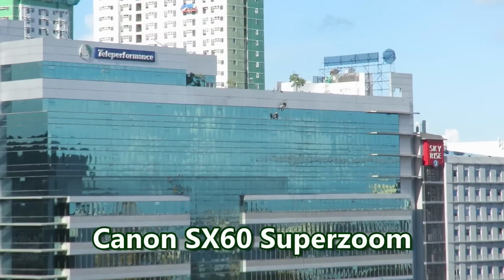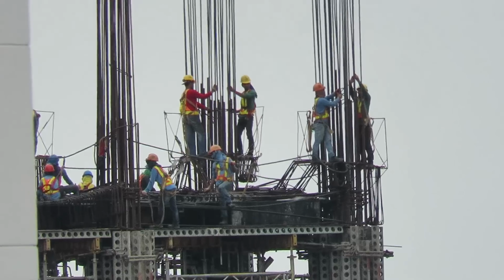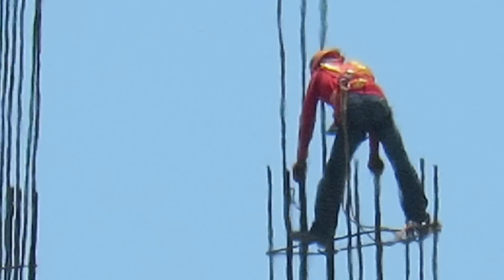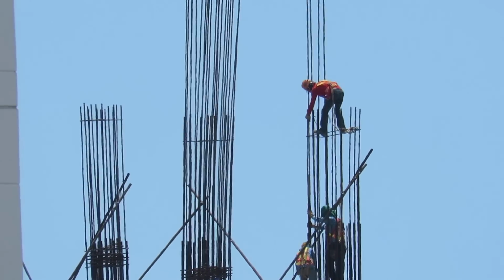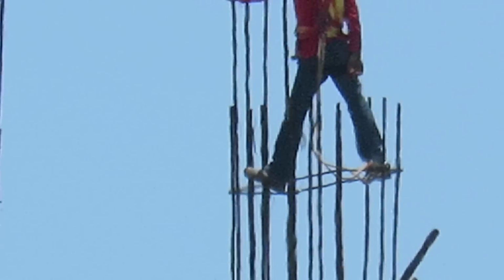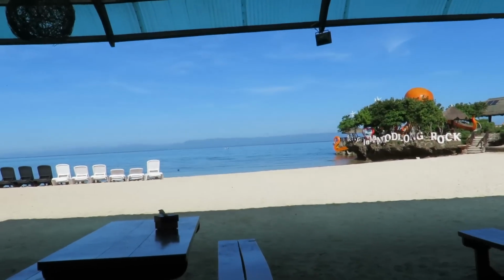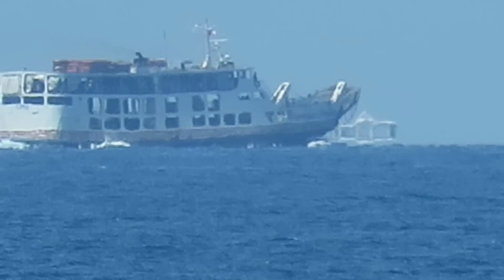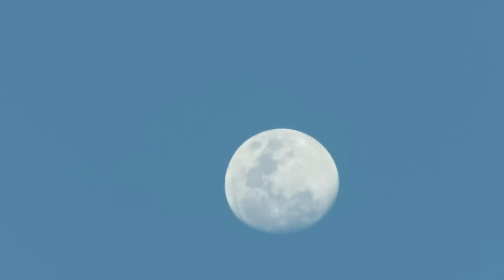Canon SX60. Zoom, Zoom, and More ZOOM Video Samples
I get great high definition video and 16 MP pictures with my Canon SX60 Superzoom camera.  At 65x zoom, I get many videos that would be impossible otherwise.  I have taken all of these videos handheld.  The camera has 2 image stabilization modes also.